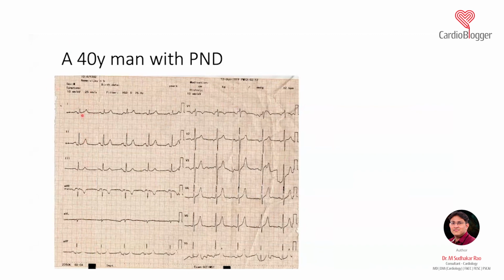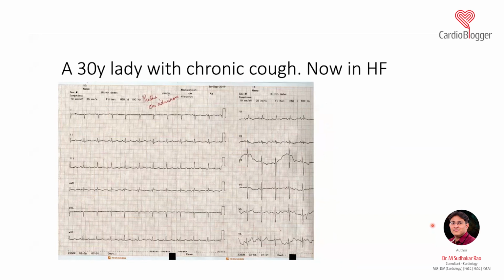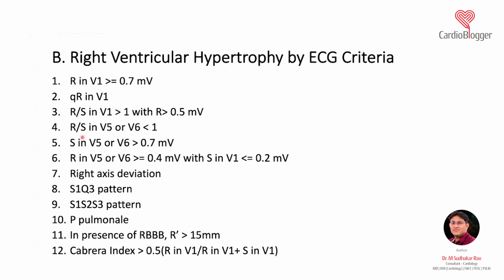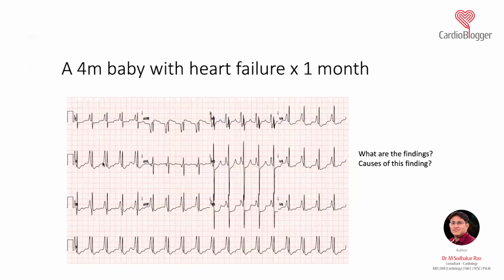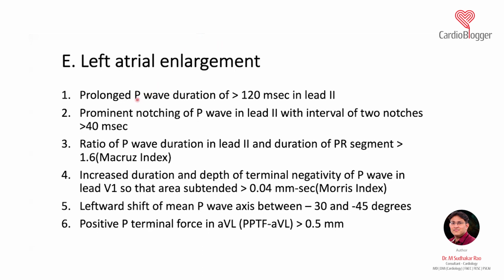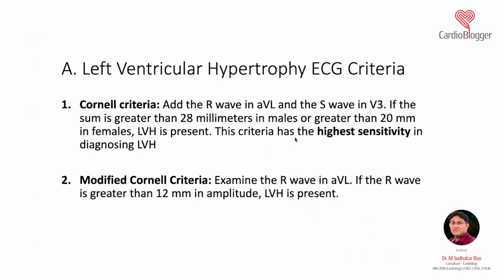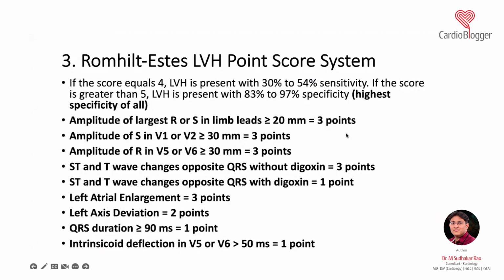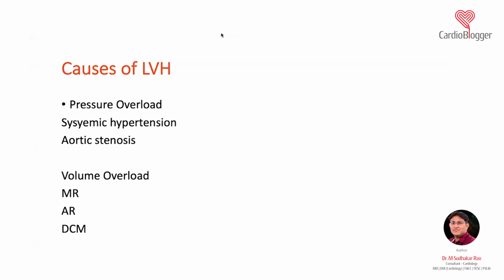Understanding ECG in Chamber Enlargement by Dr. Dr. M Sudhakar Rao | CardioBlogger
Welcome to our latest video where we delve into the intricate world of Electrocardiography (ECG) and Chamber Enlargement. If you're curious about how to interpret ECG findings in conditions like left ventricular hypertrophy (LVH), right ventricular hypertrophy (RVH), or atrial enlargement, you're in the right place!

In this informative video, we break down the key ECG features associated with chamber enlargement, exploring how changes in electrical conduction patterns reflect underlying cardiac structural alterations. Whether you're a medical student, healthcare professional, or simply interested in understanding more about heart health, this video provides valuable insights.

Topics covered include:
Basics of Electrocardiography (ECG)
Understanding normal ECG patterns
ECG findings in left ventricular hypertrophy (LVH)
ECG findings in right ventricular hypertrophy (RVH)
ECG findings in atrial enlargement
Clinical implications and diagnostic considerations
Our goal is to empower viewers with the knowledge needed to confidently interpret ECG findings related to chamber enlargement. Join us as we navigate through the complexities of ECG interpretation, providing practical tips and real-life examples along the way.